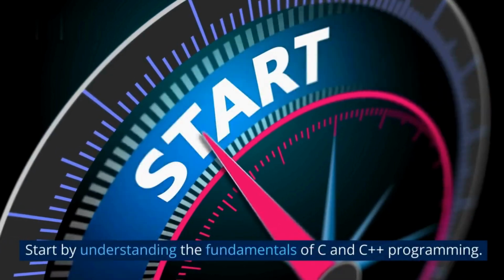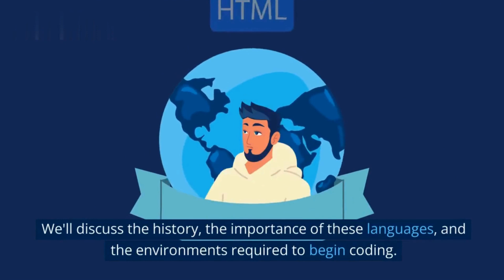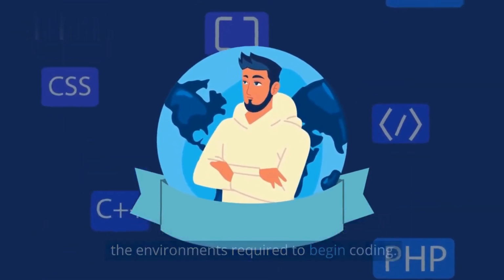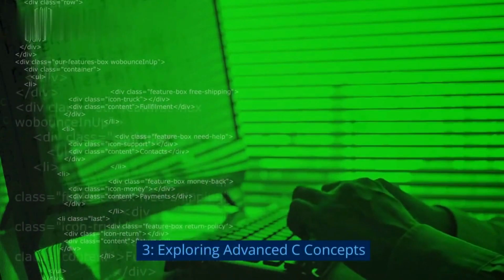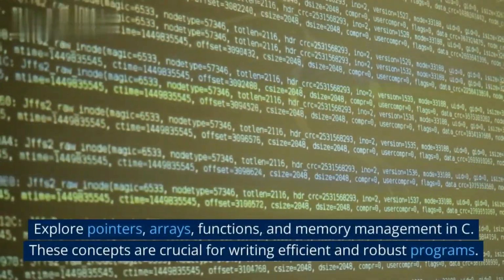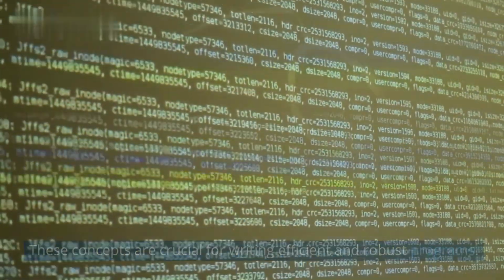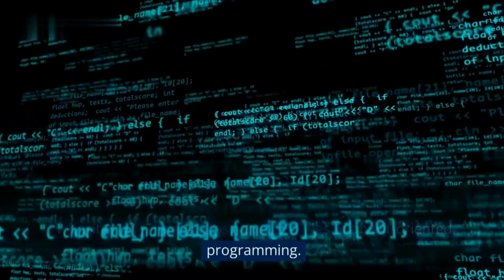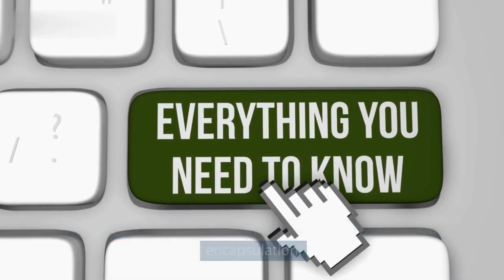C & C++ Masterclass | Your Step-by-Step Guide | Dominating Programming | BBSMIT | A2G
Welcome to Babla Burman School of Management & Info-Tech (BBSMIT)

BBSMIT is a school where anyone can develop their career in a professional field like digital marketing, social media marketing, graphics design, programming, web development, search engine optimization, content marketing, and many more.